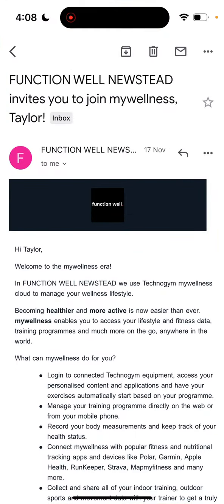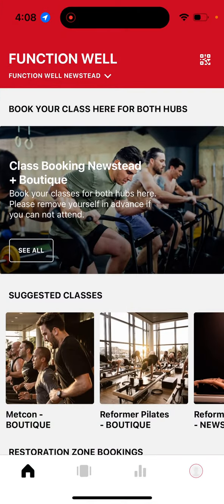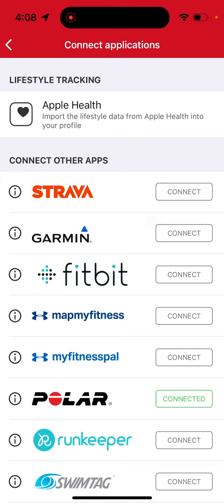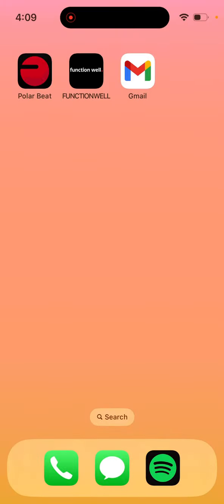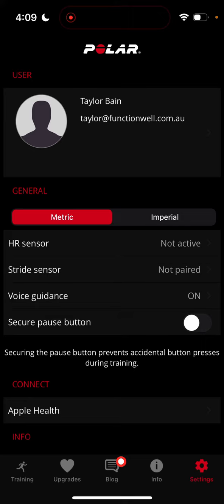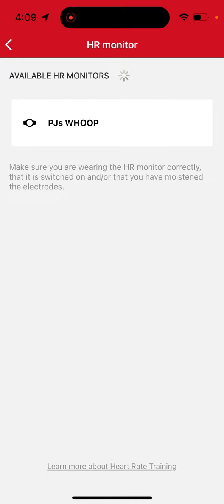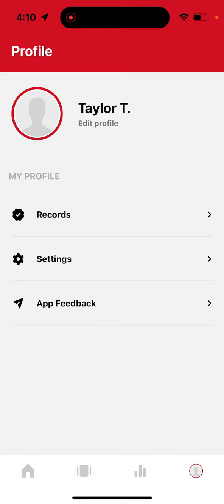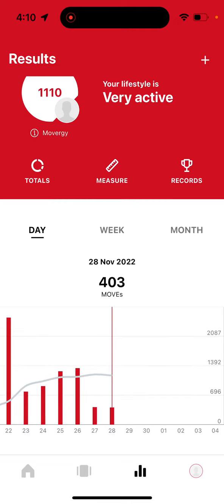How to link your heart rate monitor in the Function Well app.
Want to start tracking your MOVE's? Here is a step by step guide on how to link your heart rate monitor or other heart rate devices in the Function Well app.